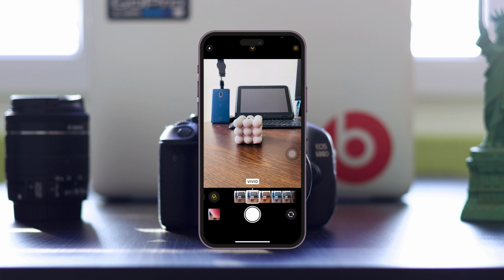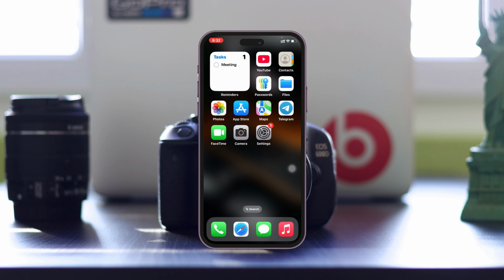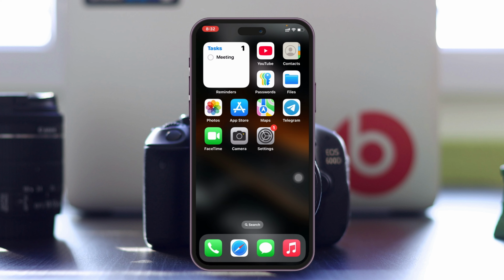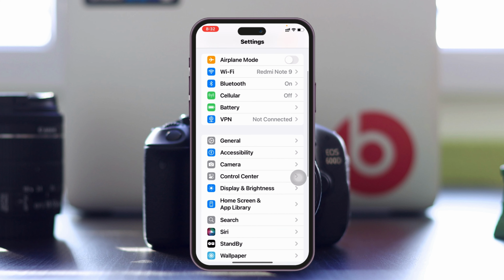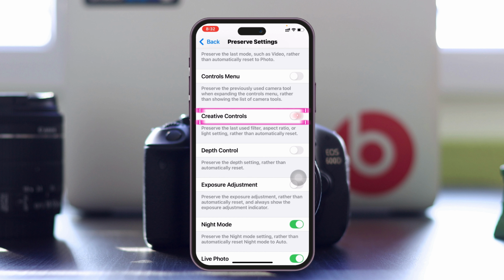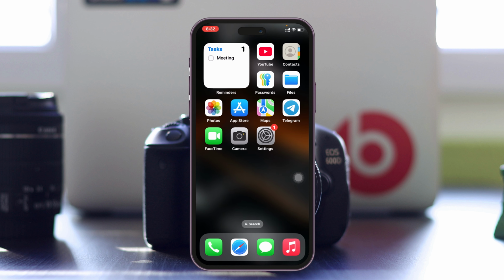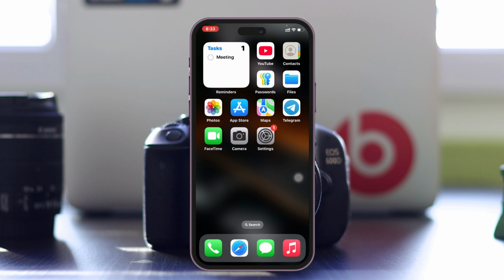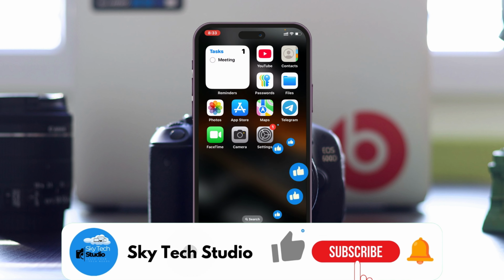How To Make The Vivid Filter Default on iPhone